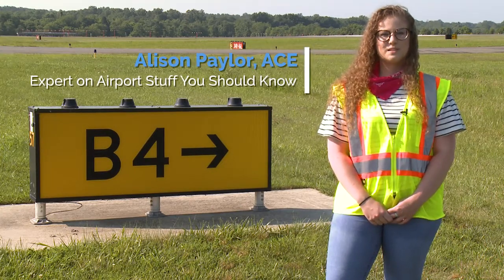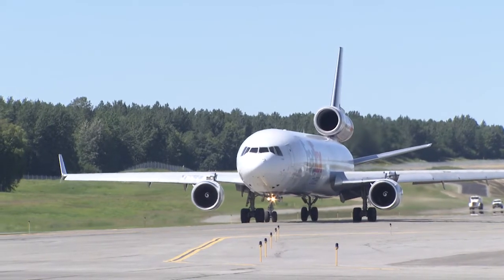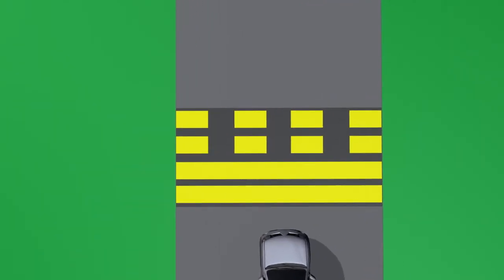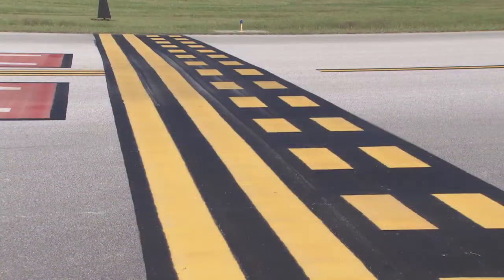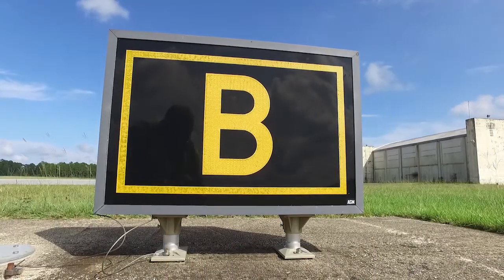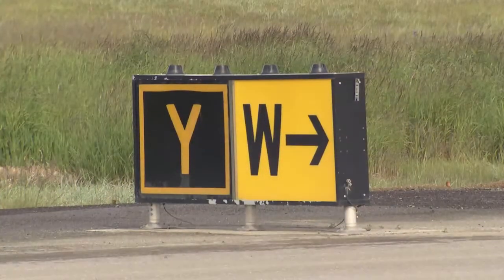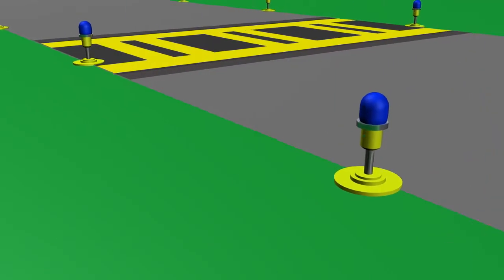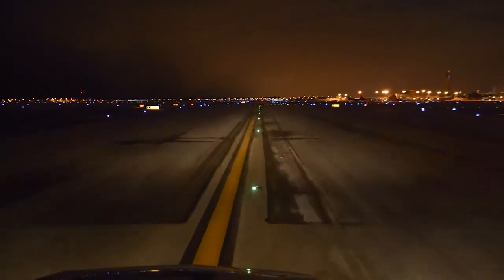Airport Stuff You Should Know Episode 2 - Taxiways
Do I have to yield at the yellow lines on taxiways? Are those yellow and black signs some kind of address? Find out what these things really mean and more in this episode of Airport Stuff You Should Know.